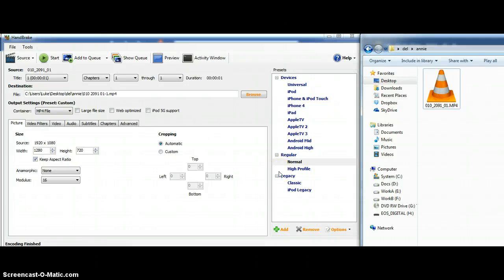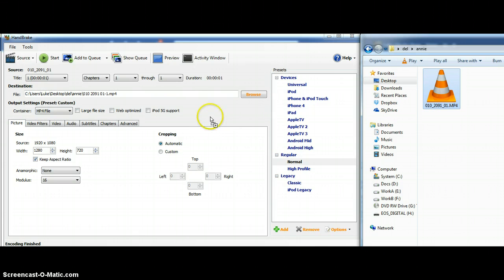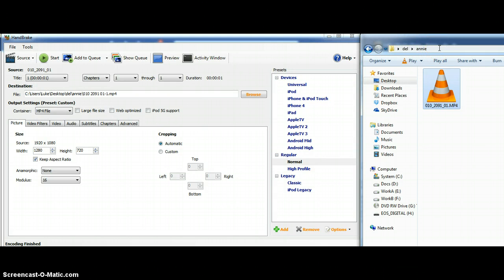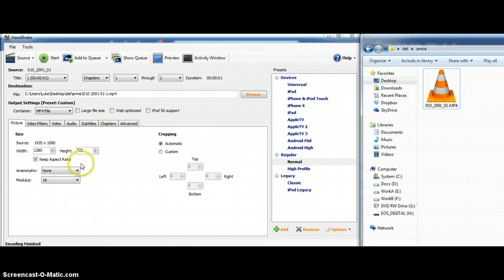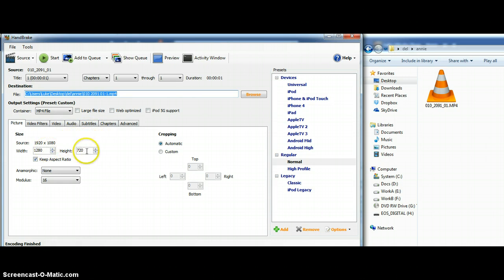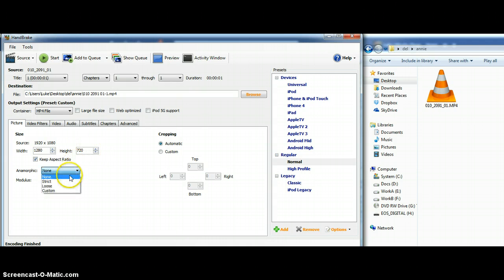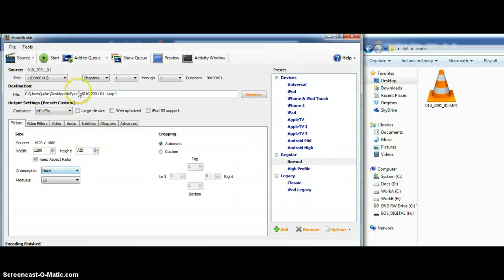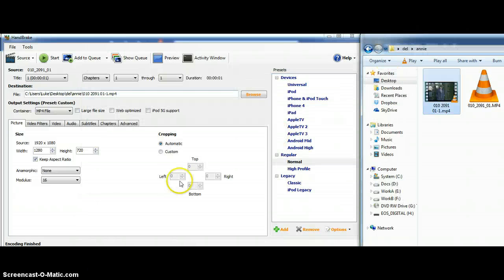Transcoding with Handbrake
Handbrake is free and great. Make sure you have Normal  selected as the Preset on the right hand pane, as pictured.